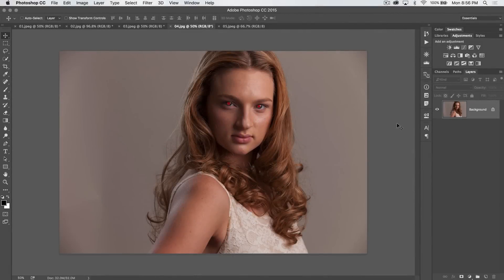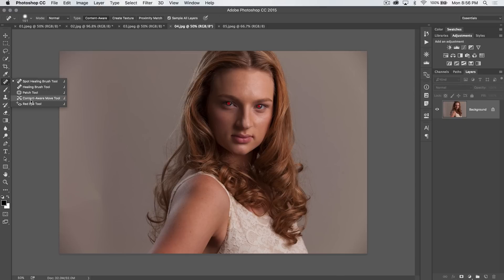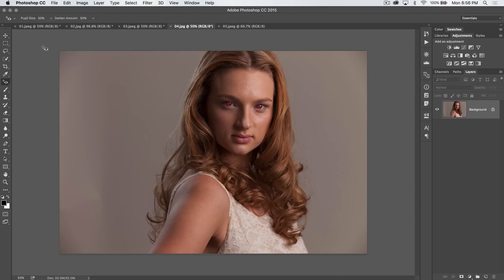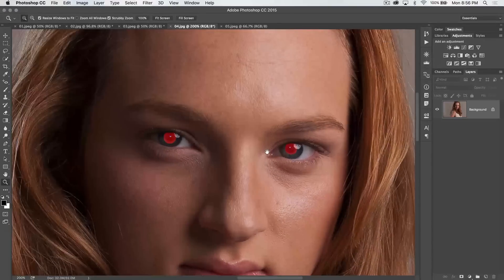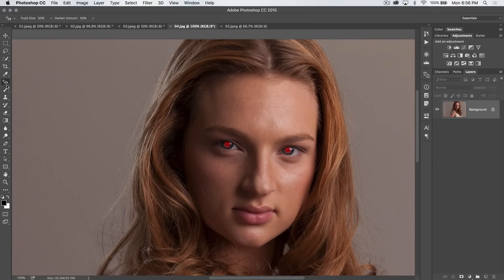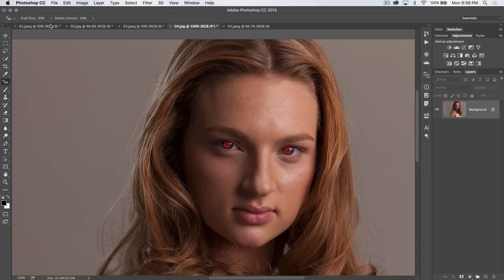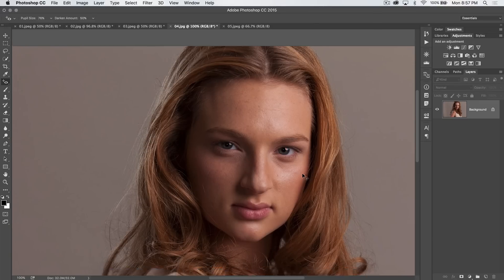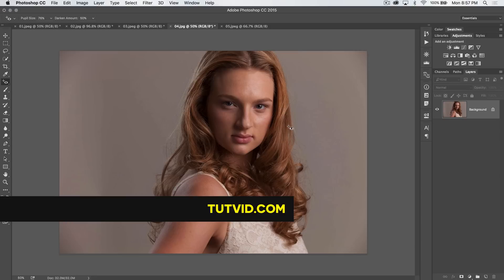HOW TO REMOVE RED EYE - PHOTOSHOP CC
DESCRIPTION:
One of the most needed things by almost all Photoshop users in how to remove red eye and in this PSin30 tutorial we'll talk about the effective Red Eye tool which can sometimes seem like magic. In this photo we've got one of the most severe cases of red eye that I've run into in an effort to see if the Red Eye tool can handle the most difficult of red eye situations.